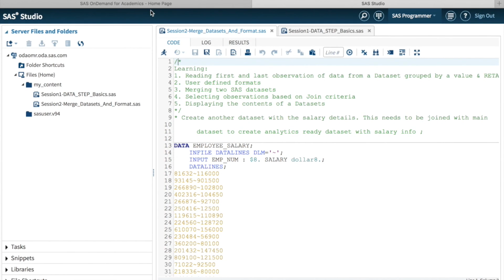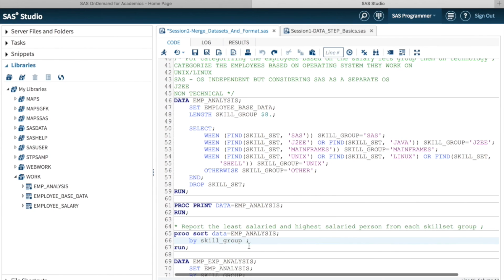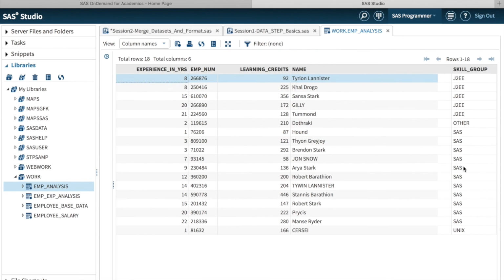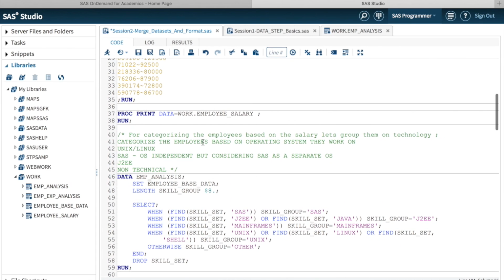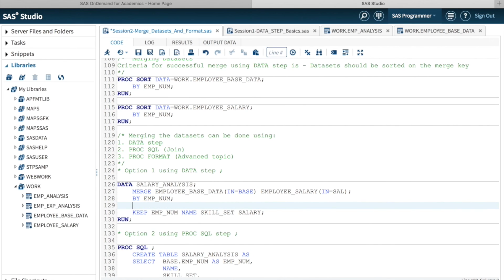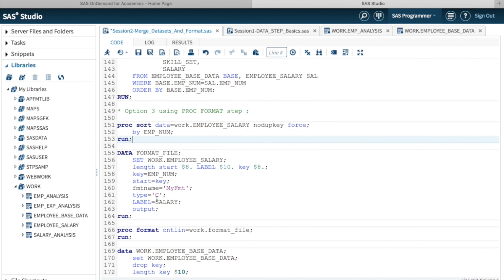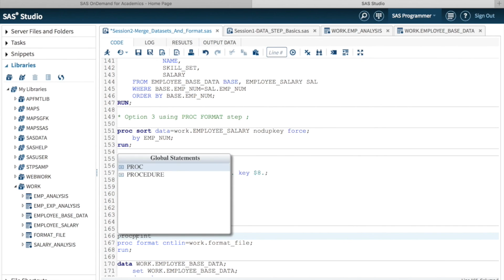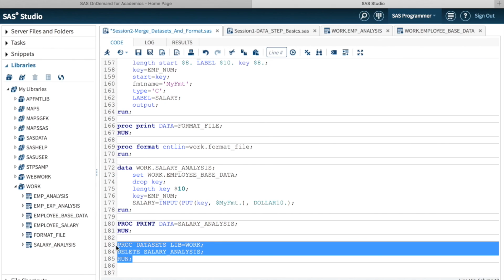SAS Basics 2 DATA Merge and PROC FORMAT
1) Different ways to perform a merge operation on two datasets
2) Creating PROC FORMAT
3) PROC CONTENTS
4) Reading first and last observation within a Group in DATA step